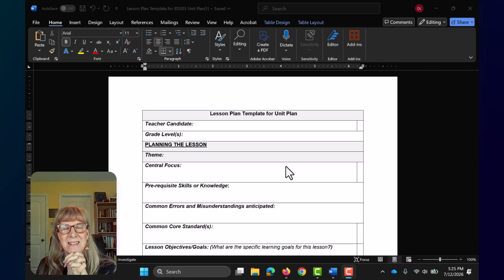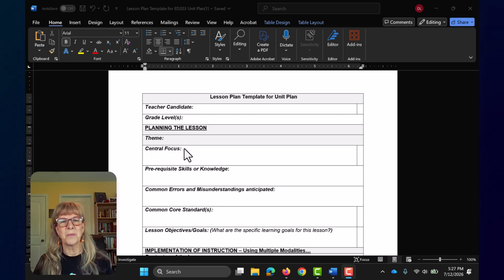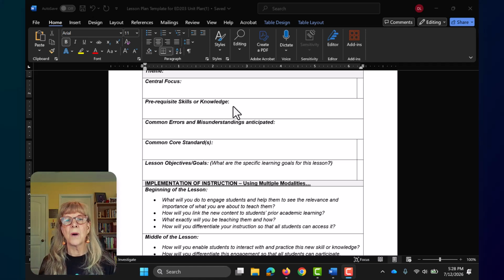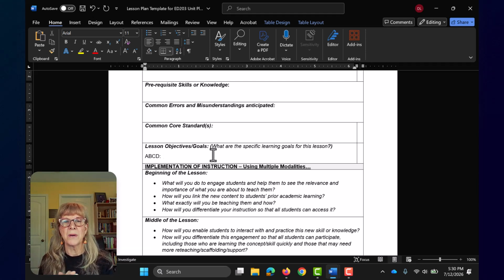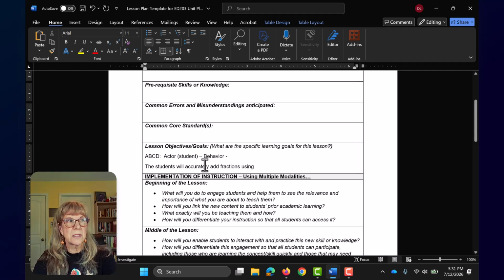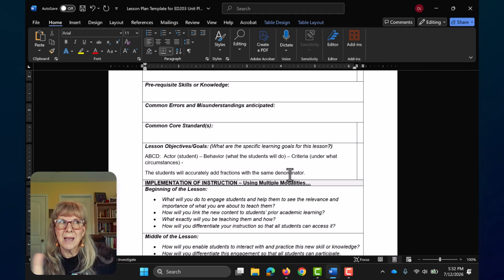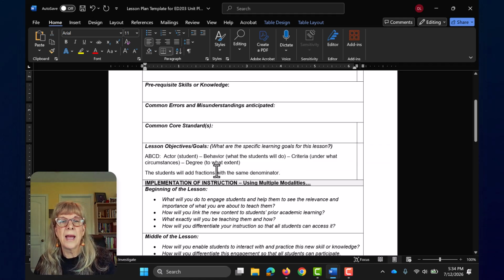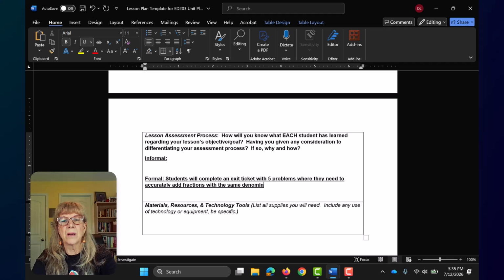Lesson Planning Video 1